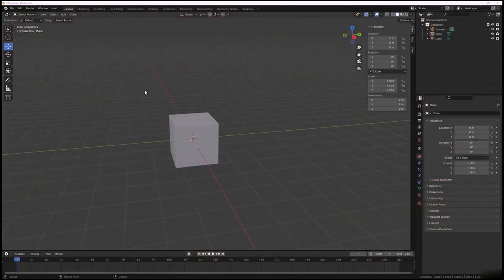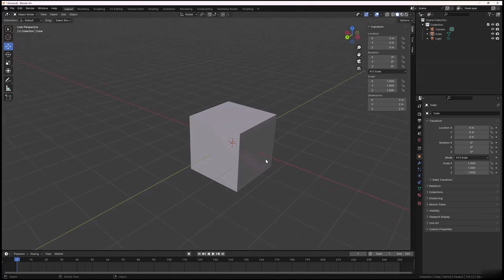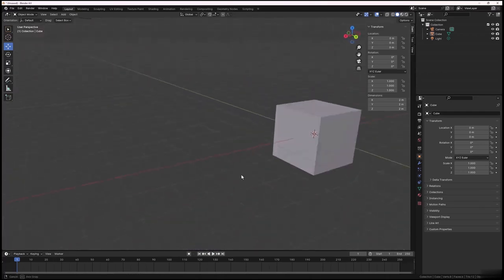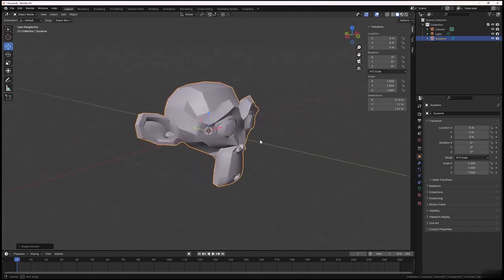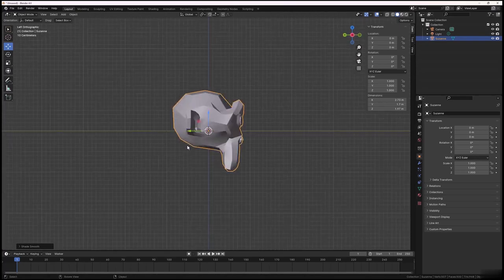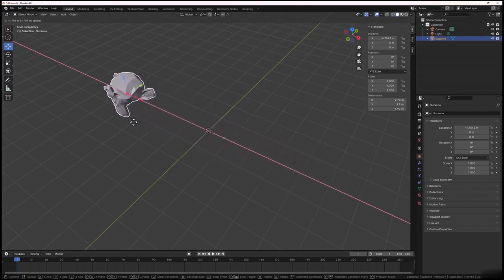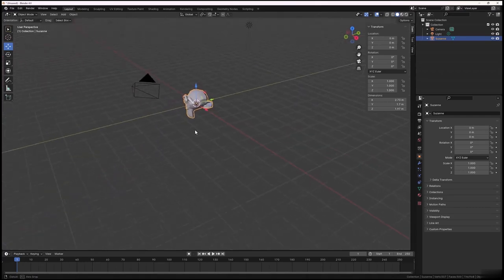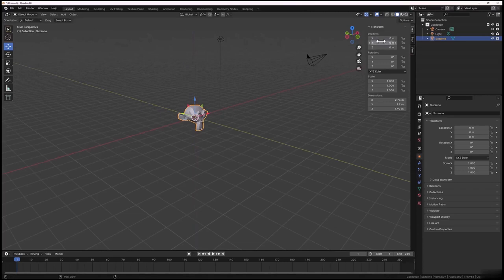Architectural Design Animation With Blender Moving 03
3  Architectural Design Animation With Blender Moving